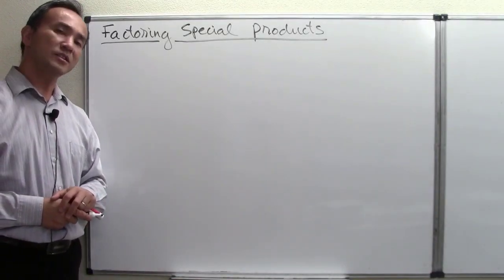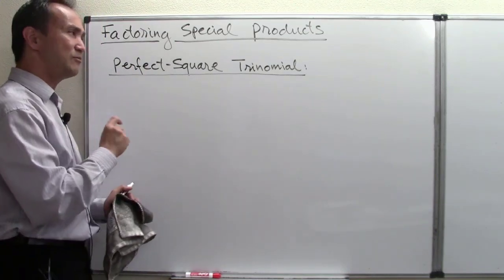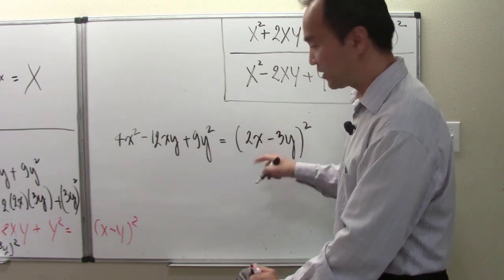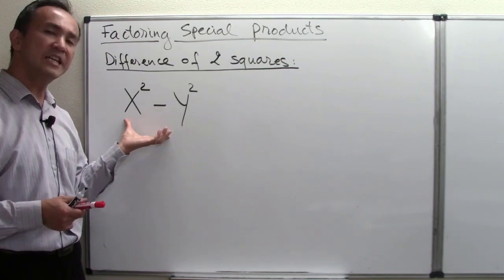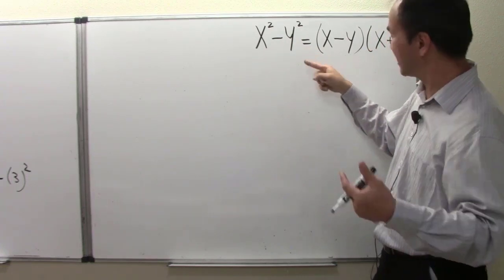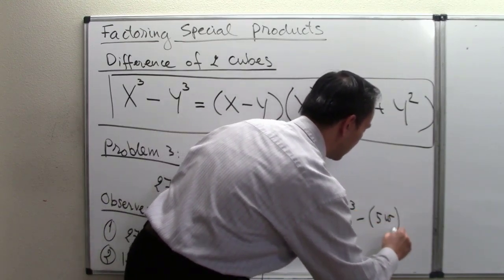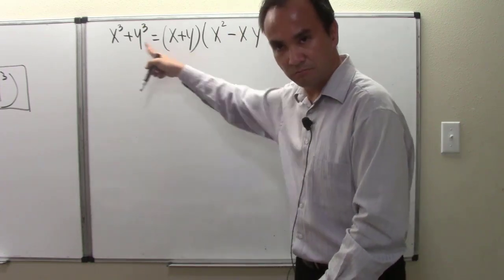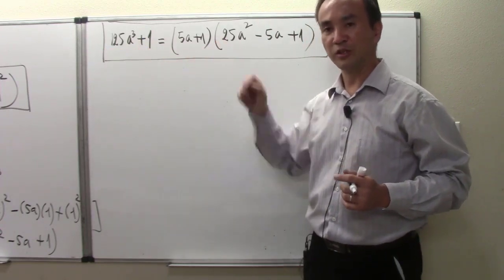097: Factoring Special Products